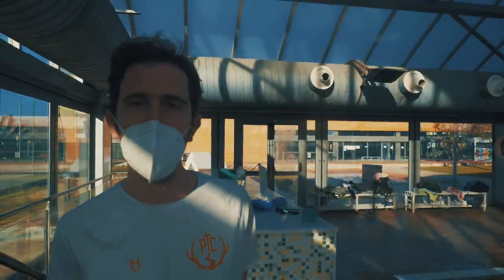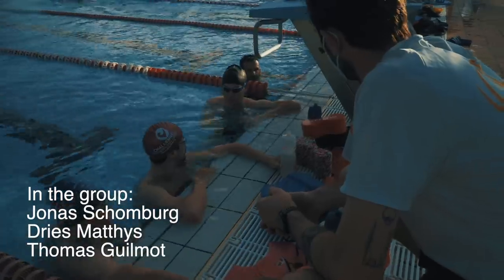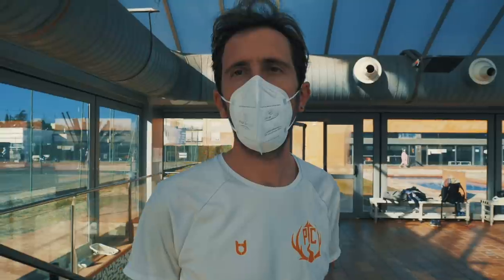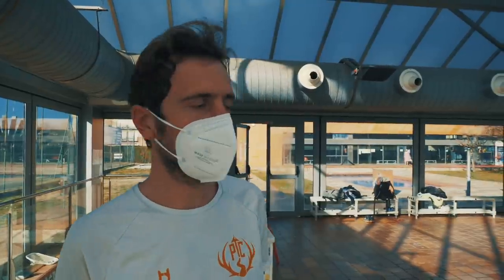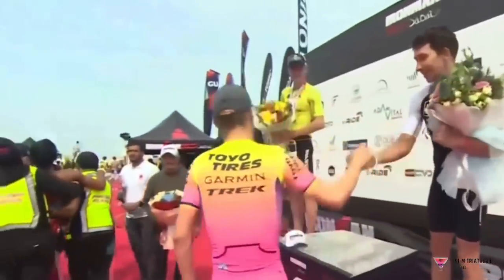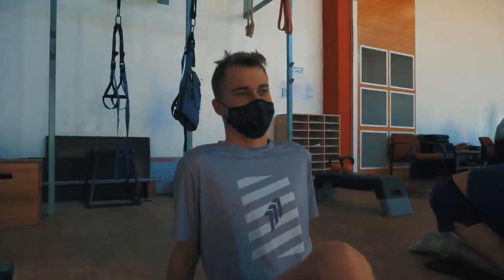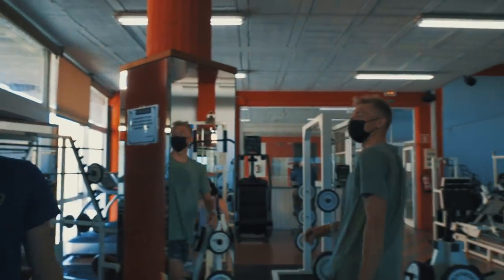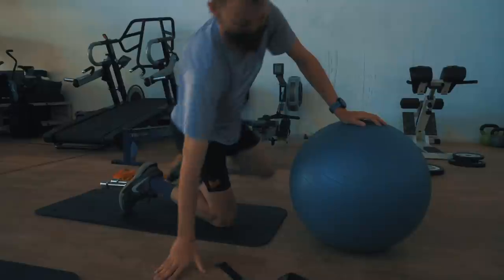Marten Van Riel - Swim & Gym Session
Triathletes don't have many recovery days, but when they do, they're still big days. We joined recent Dubai half-ironman winner Marten and the PTC squad for a Friday morning swim set and gym session in Girona.

The main set:
6x200m as alternating 150 cruise, 50 build // 200 cruise
6x150m as 50 build, 100 cruise
6x100m

Timecode
Intro 00:00
The session 00:40
Main set 02:19
Session recap/effort 07:27
Gym 09:30
Chat with Marten 10:28
Running strength 13:14
Weights work 15:27
Running strength 2 18:16
Day summary 19:30

The funds received from members is used to produce more video content. If you find value in watching our videos, we would love for you to join us in the Members area.

Need help with your training? Hundreds of runners are preparing for their events using our Elite Training Plans. These carefully curated plans are filled with training ideas, motivational quotes and a specific training schedule to follow for the 5km, 10km, Half Marathon and Marathon.